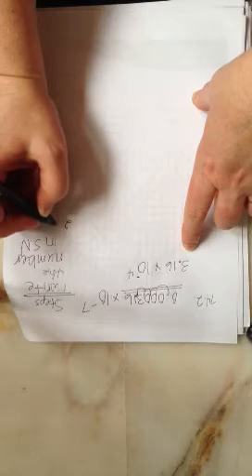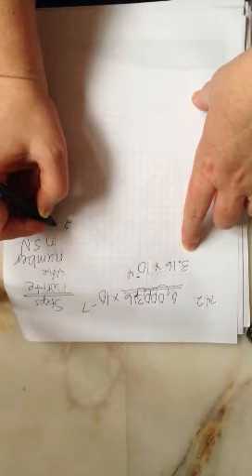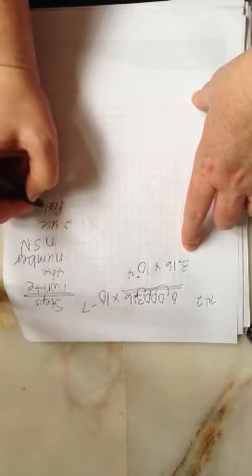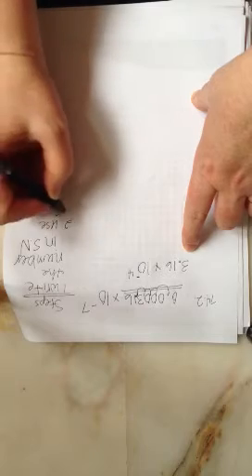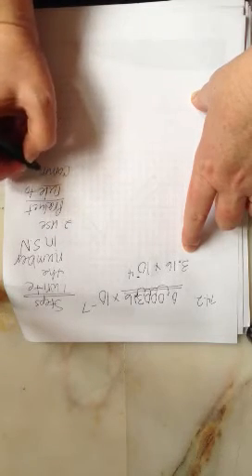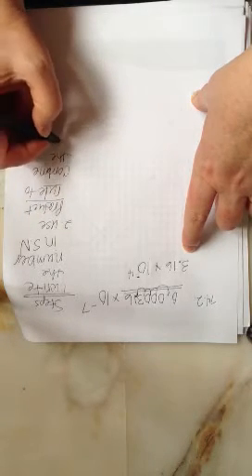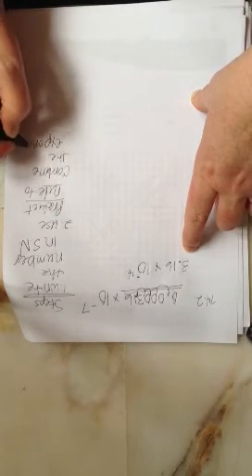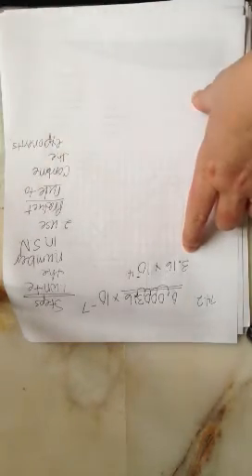Saxon Algebra 1 | Lesson 74